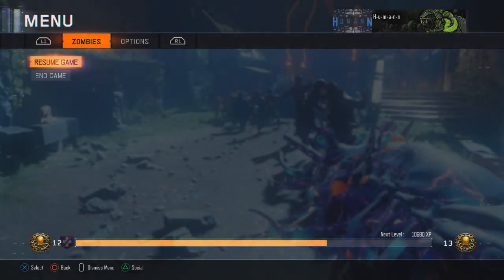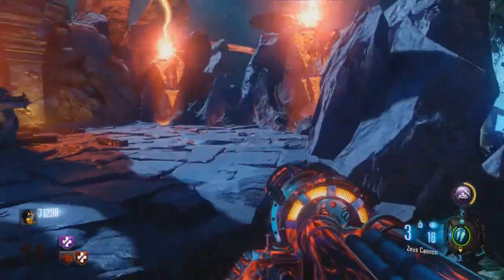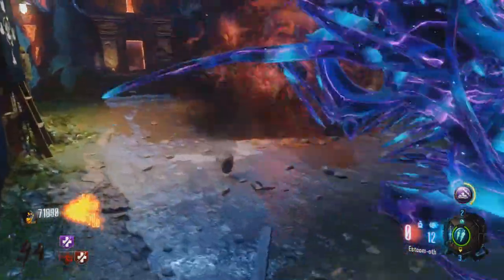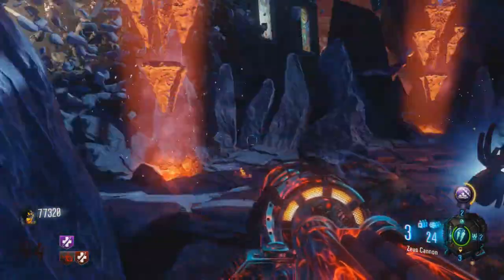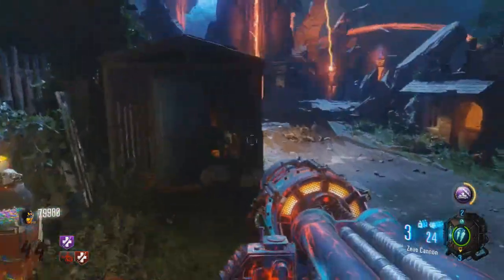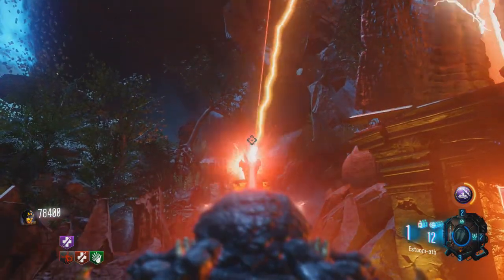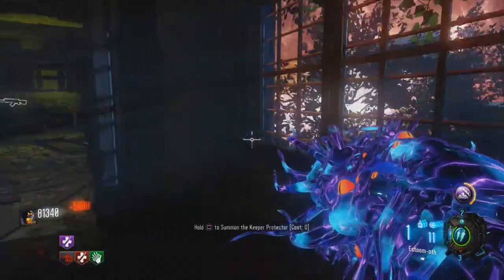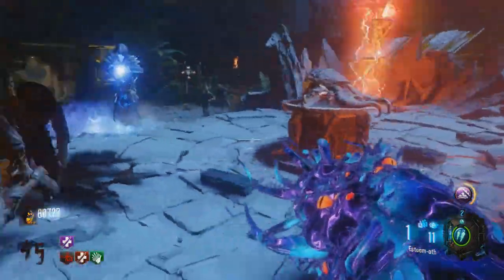REVELATIONS HIGH ROUND STRATEGY (50+)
I hope this guide helped you in some way :)
Anything you want to know just ask in le comments :)

If you feel as though you want to leave a sub or a like then thats much appreciano :)